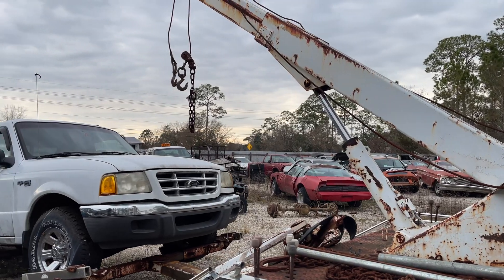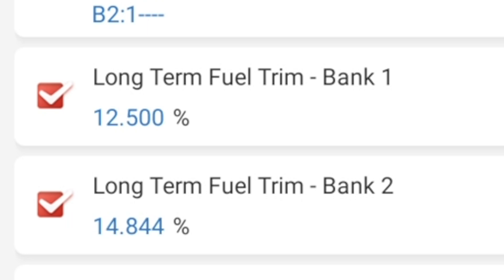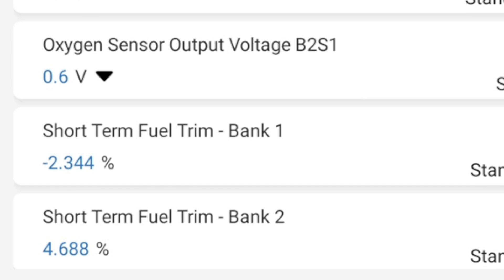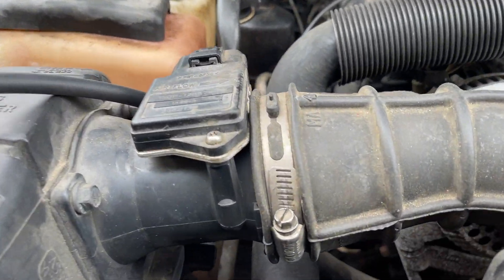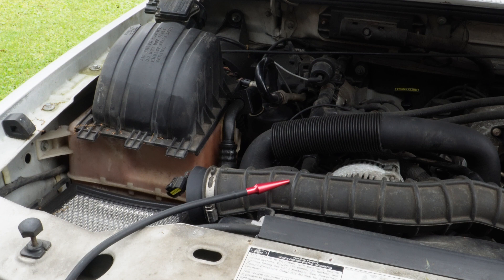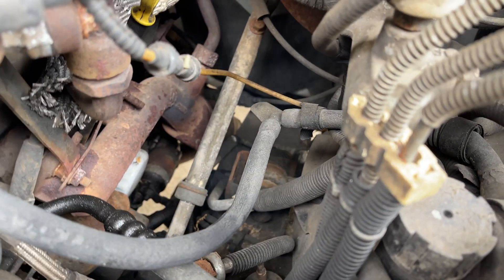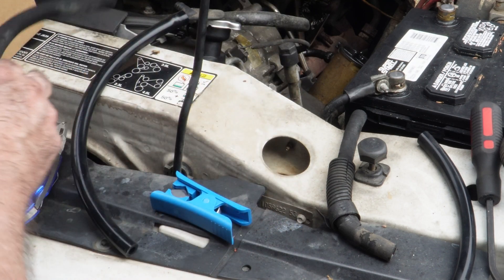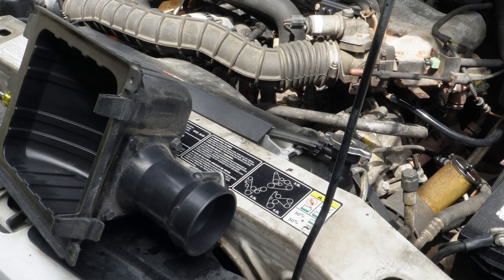How To Know If Your Car Has A Vacuum Leak Using A Scan Tool And The Fastest Way To Find It.